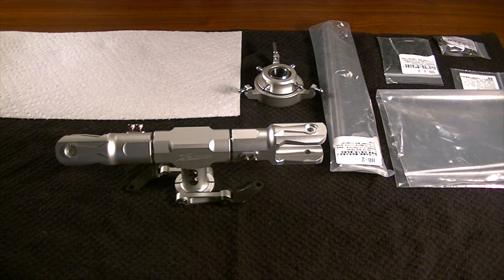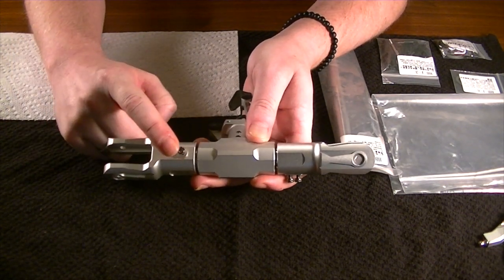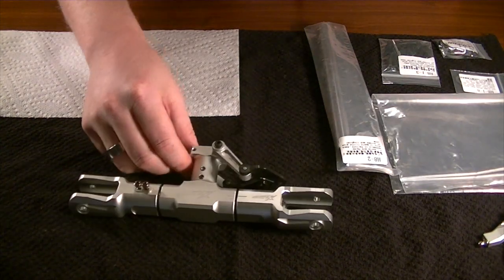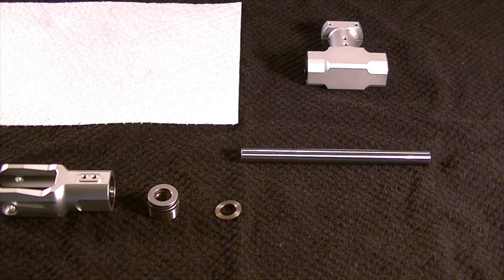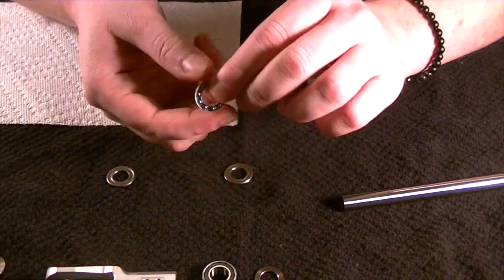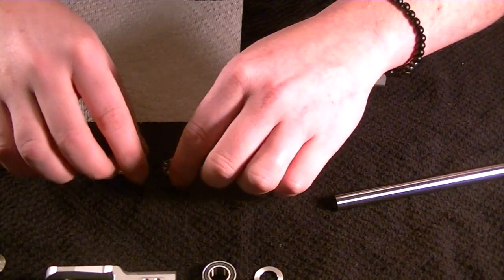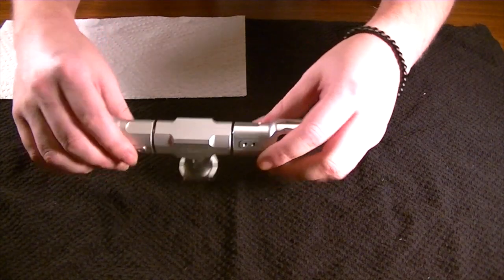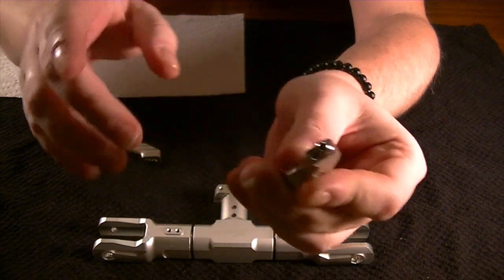Specter 700 : Main rotor assembly (FreddyCanFly)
Got my self a mixed beverage so its time to start!  This is the first video in the series of the Specter 700 build by XL Power.  I am very excited, and very much impressed by the quality of this Heli so far.